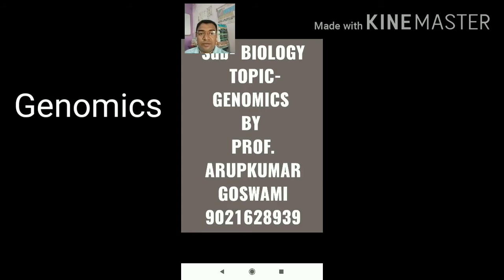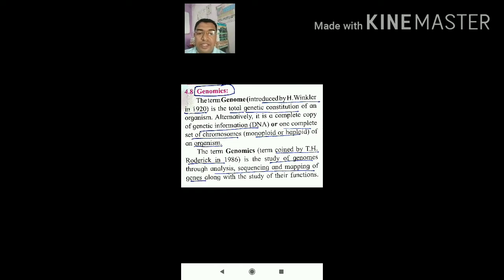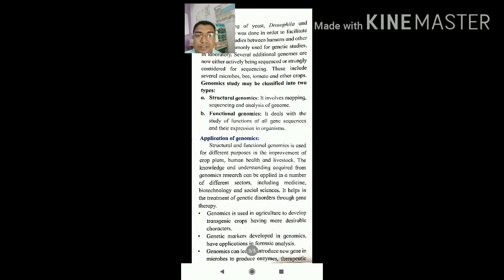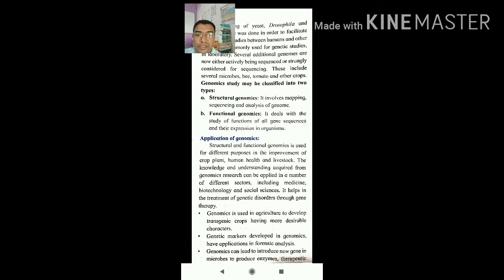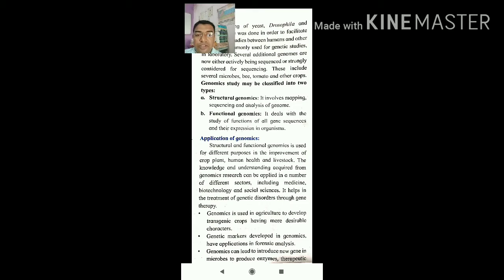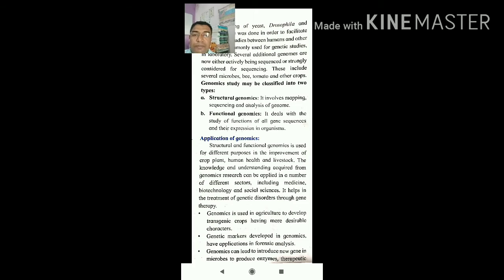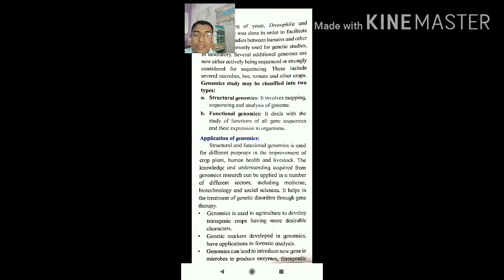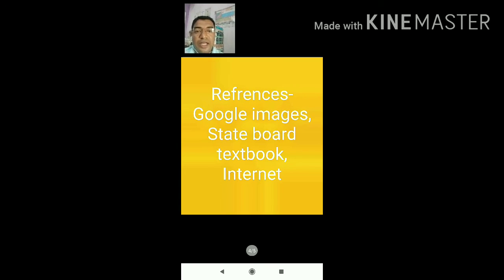Goswami Biology Academy Std 12th Topic- Genomics,it's types and Applications of genomics..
Goswami Biology Academy
Science and Maths Academy
By Prof. Arup Goswami (MSc Biochemistry,MSc Botany, B.Ed ) Experience-More than 12 years of teaching experience